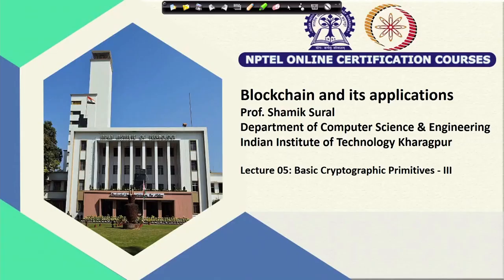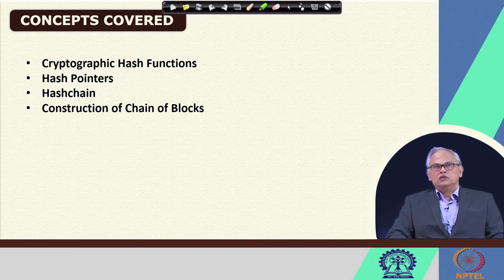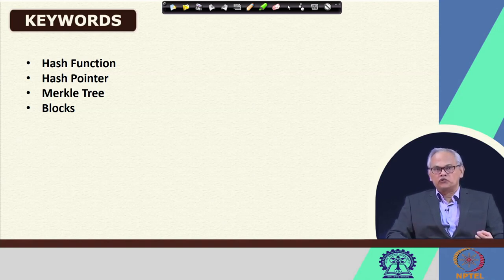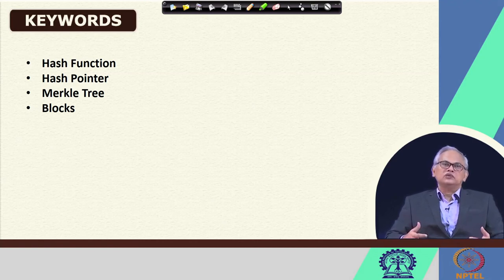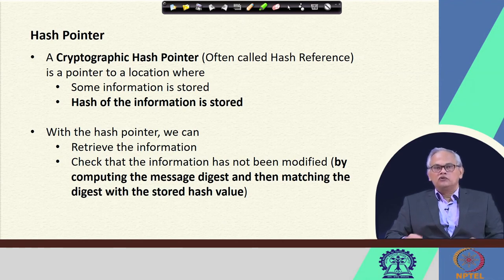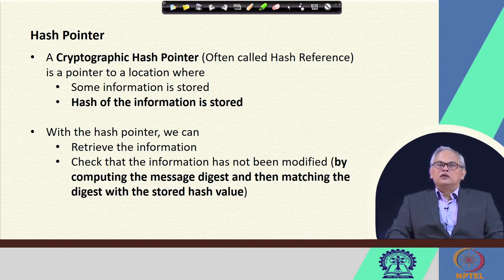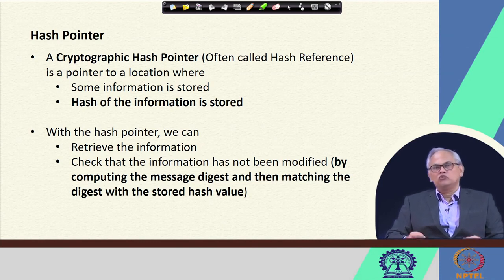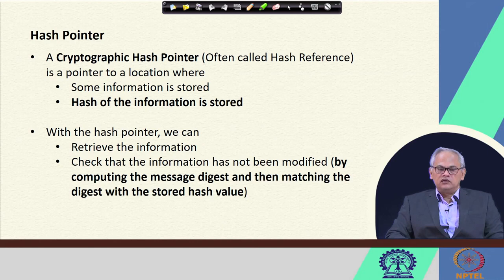LECTURE 05: BASIC CRYPTOGRAPHIC PRIMITIVES - III